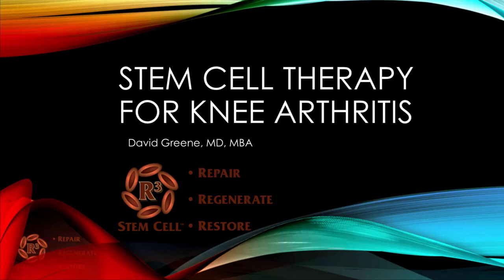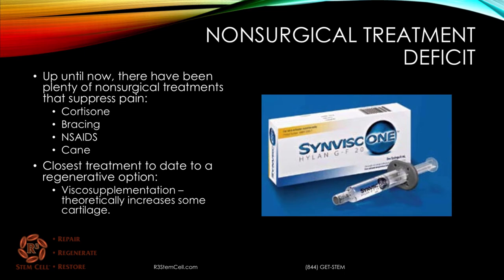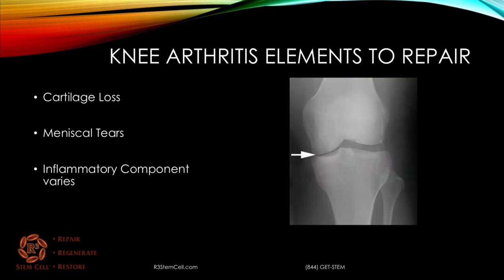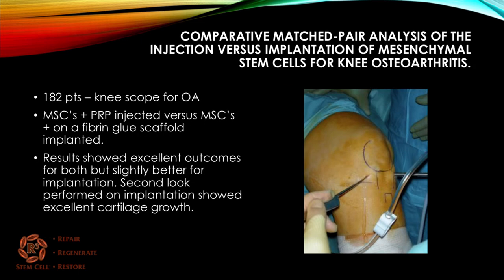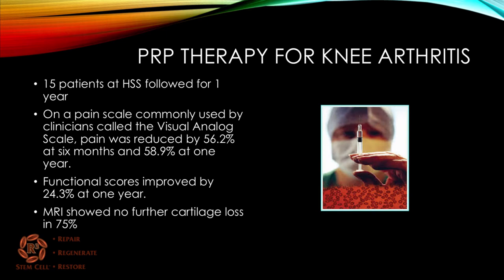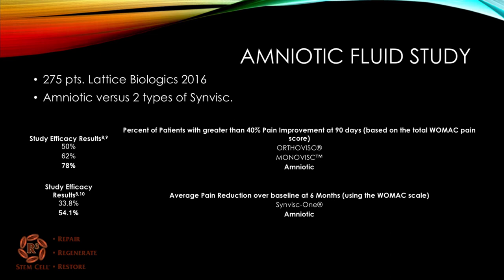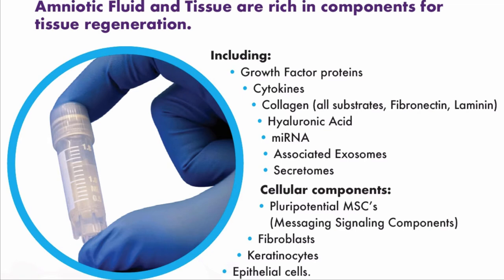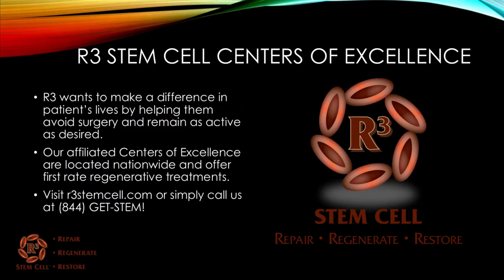Stem Cell Therapy for Knee Arthritis (844) GET-STEM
Knee arthritis responds very well to stem cell therapy over 85% of the time. Often times surgery can be either delayed or avoided altogether. The procedures are outpatient and safe, with minimal downtime.
R3 offers treatment nationwide at Centers of Excellence. Call (844) GET-STEM today!